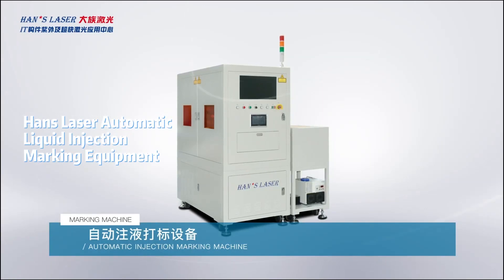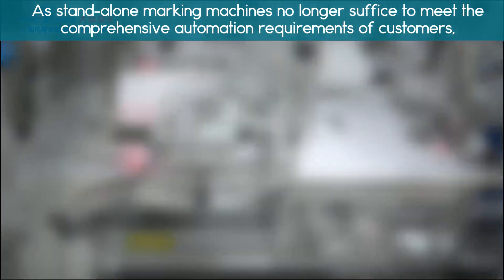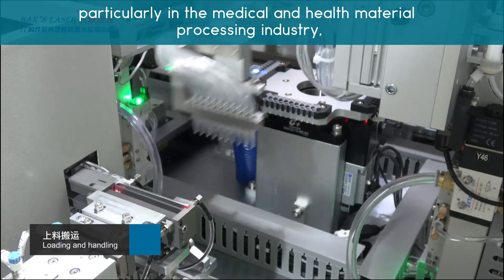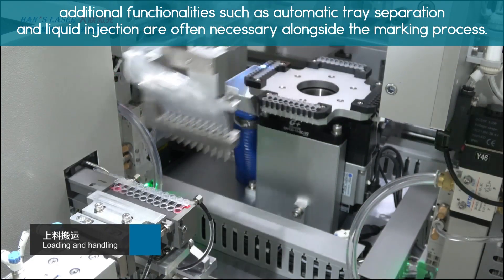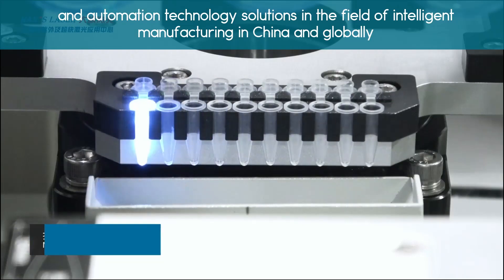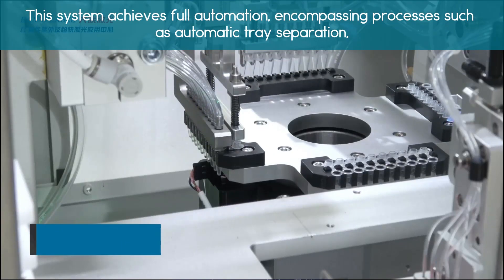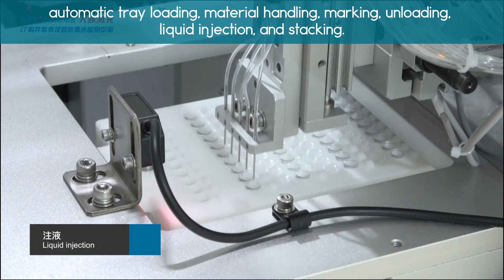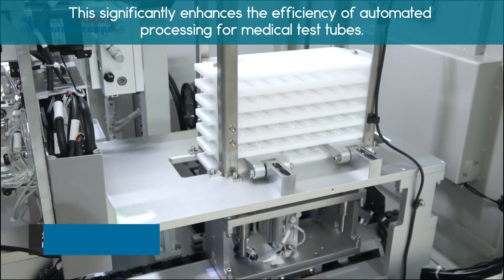Han's Laser automatic liquid injection laser marking automation line.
Han's Laser automatic liquid injection laser marking automation line. Automation is always the trend, so liquid injection and glue dispensing are our business range now.